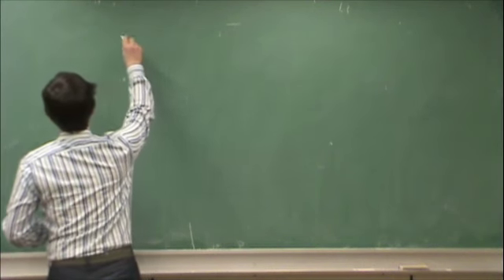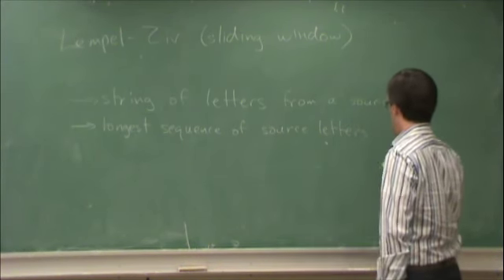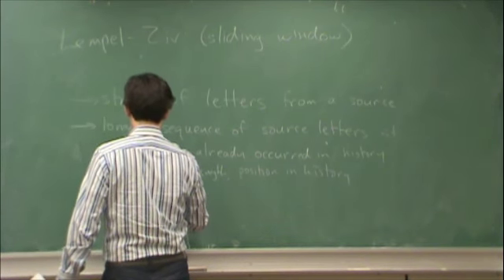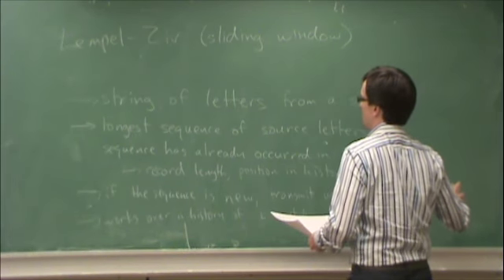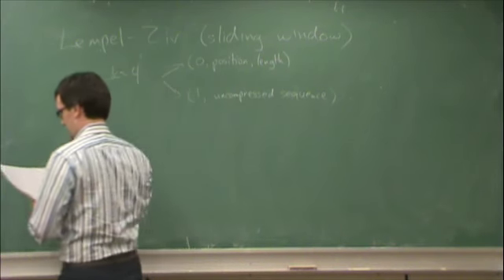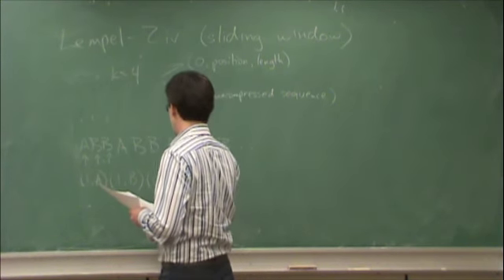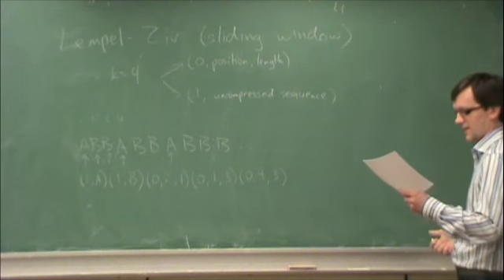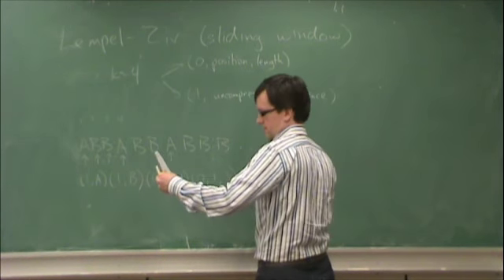Feb23-a-LempelZivCodingReview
Lecture on Feb. 23, 2010.  Lempel-Ziv coding review.